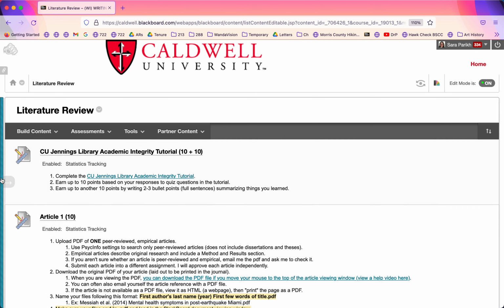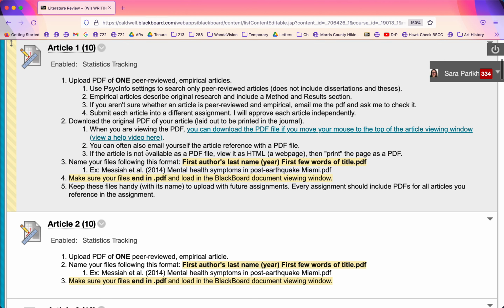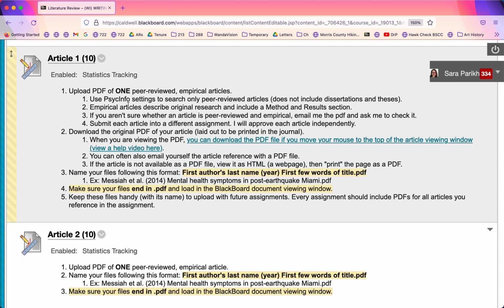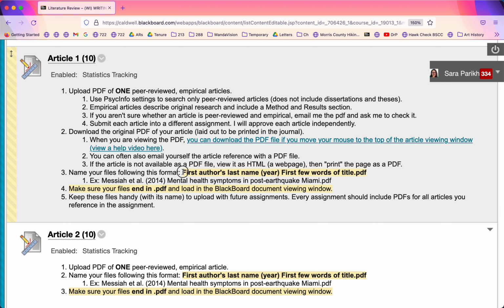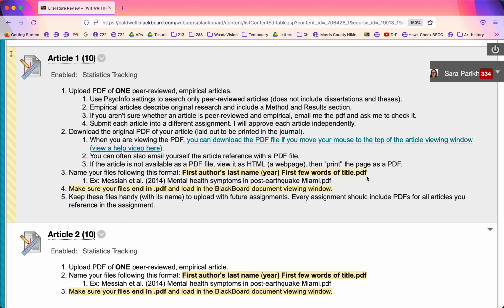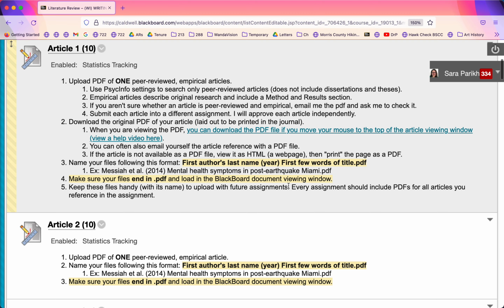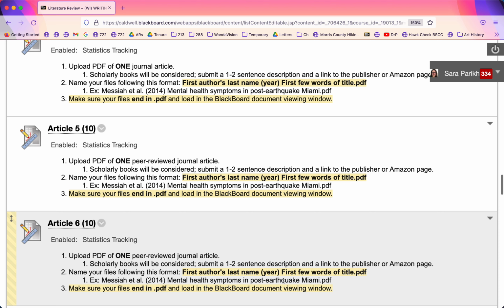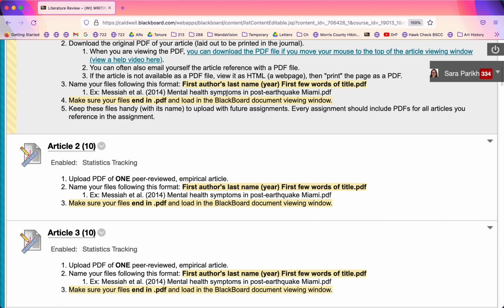PS213 Article Search Introduction 2022